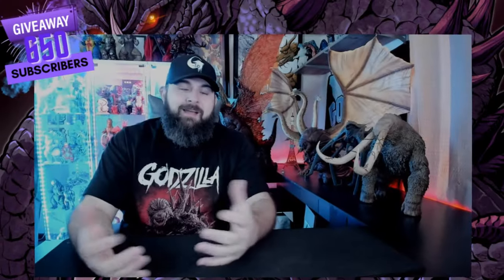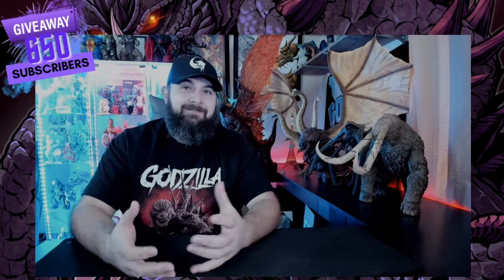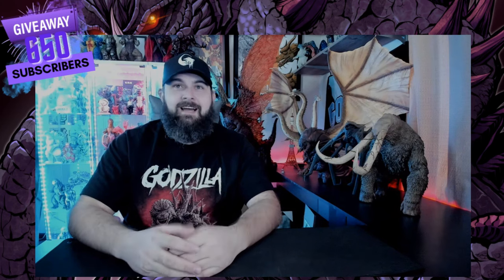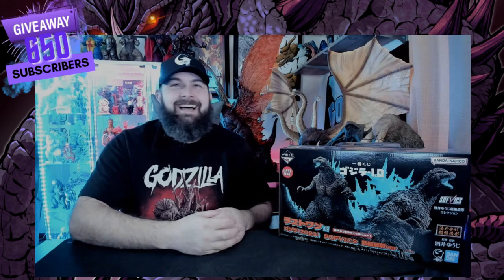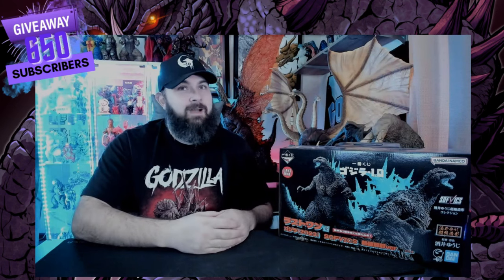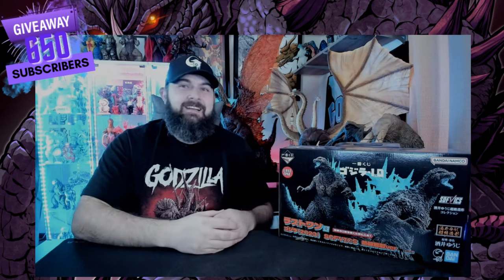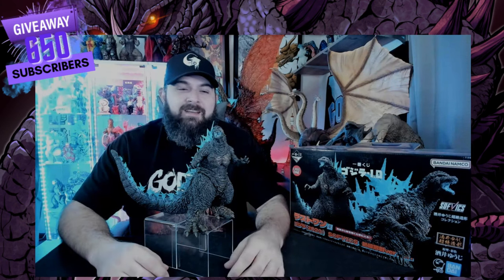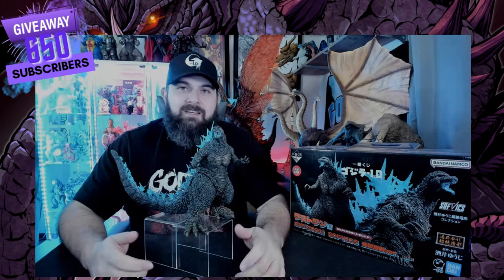Bandai Ichiban Godzilla -1.0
Today I'm reviewing a new type of figure that I haven't ever seen or held first hand. This is from the ichibankuji lottery series released by Bandai in Japan. I give to you the newest incarnation of Godzilla in his newest film Godzilla -1.0 This particular figure is a special release from the lottery as the number of the releases was very small. So it makes it a more special and valuable figure. This figure defiantly impressed the heck out of me as I didn't know what to expect because I have never gotten one of these before. After learning that the sculpt was done by none other than the master himself Yuji Sakai. Please enjoy my review!